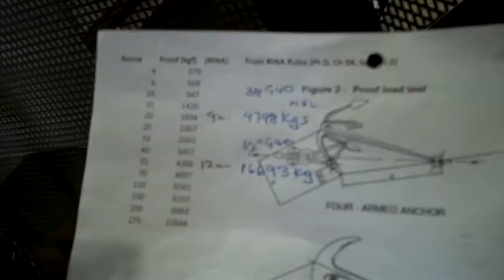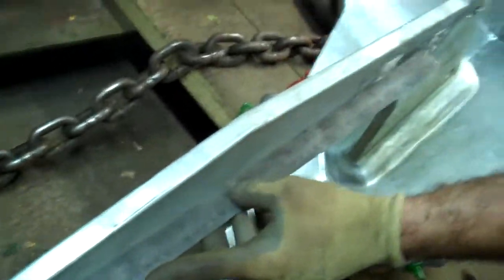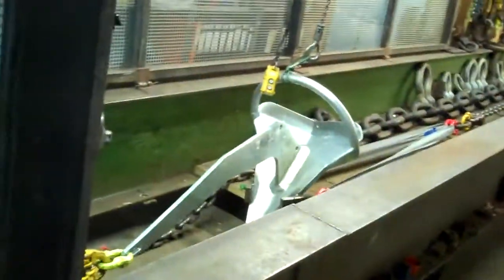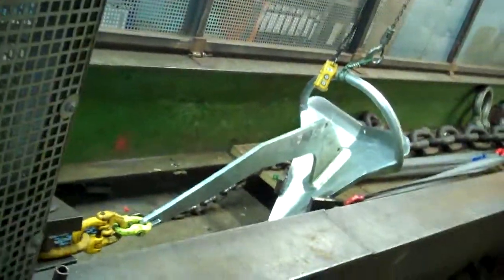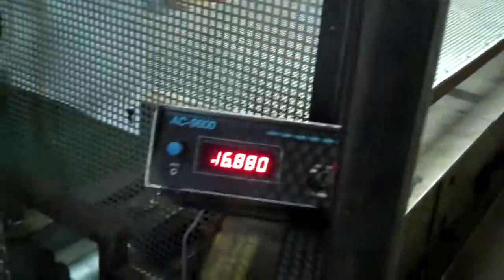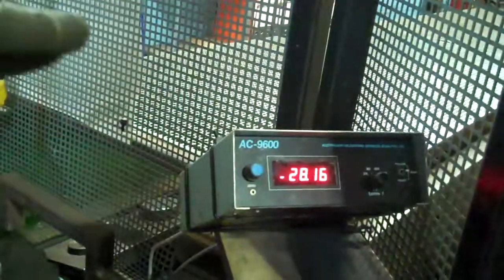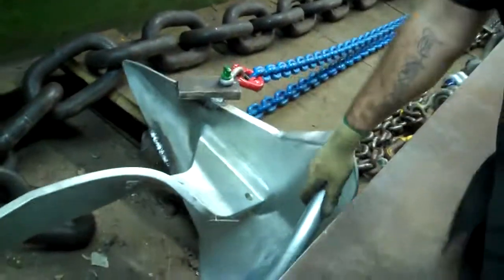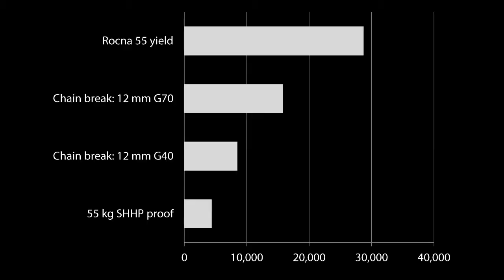Rocna 55 (121 lb) Anchor Proof & Destruction Testing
Rocna 55 (121 lb) anchor
Chinese facility off-the-shelf sample
Proof & destruction testing

D M Standen Ltd
10 May 2011
Auckland NZ

55 kg SHHP proof req.:  4,386 kgf
Chain break: 12 mm G40: 8,500 kgf
Chain break: 12 mm G70: 15,800 kgf
Rocna 55 yield (this test): 28,720 kgf